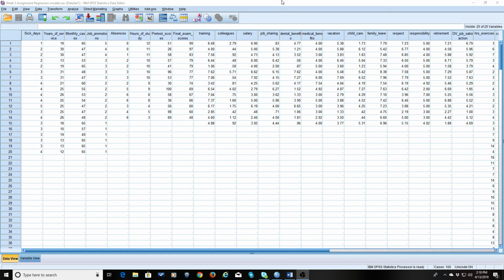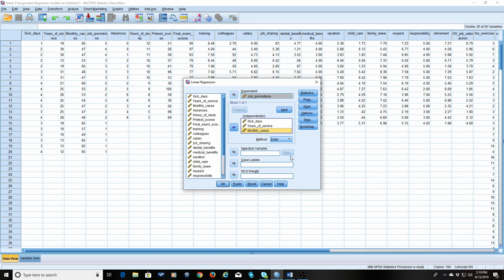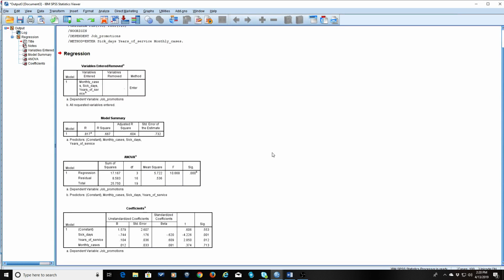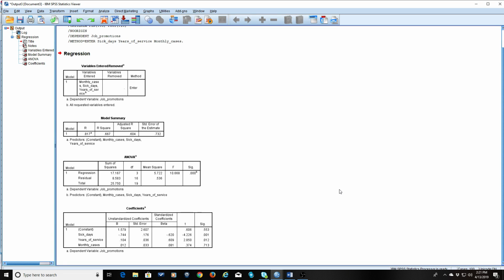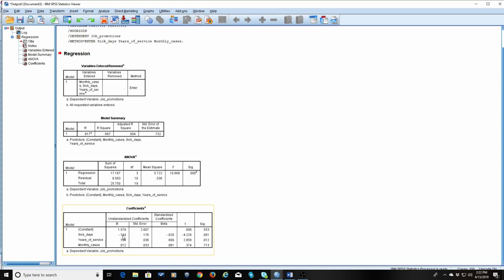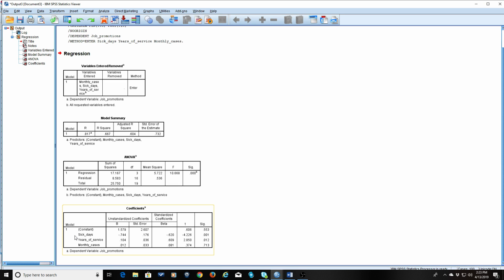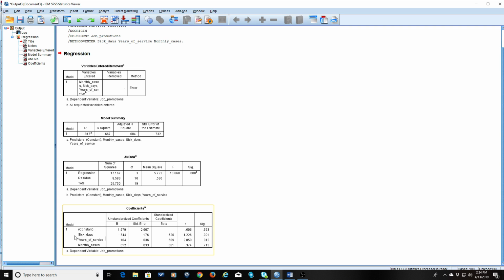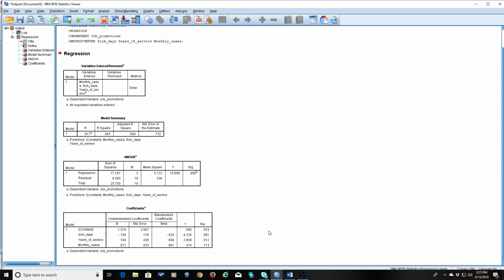Week Five 1/3